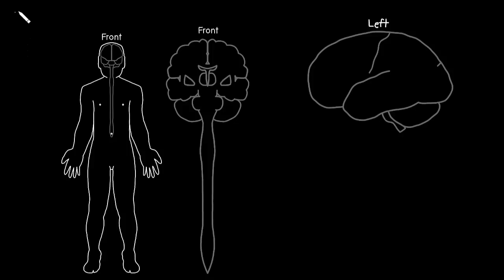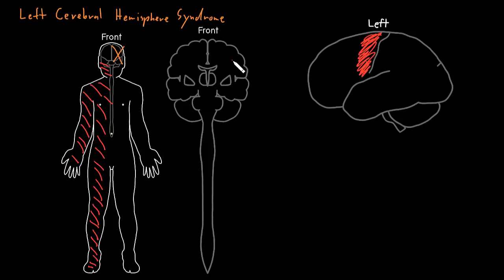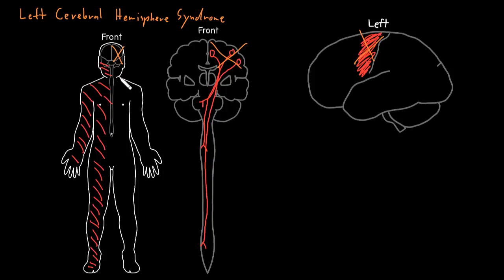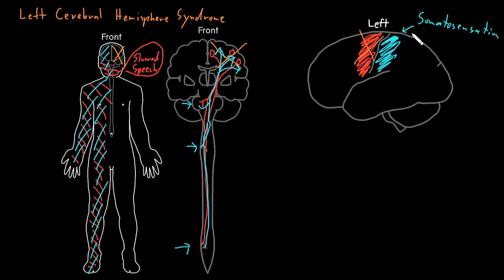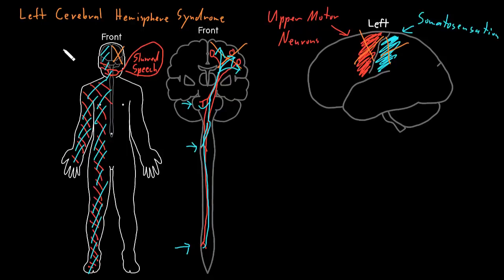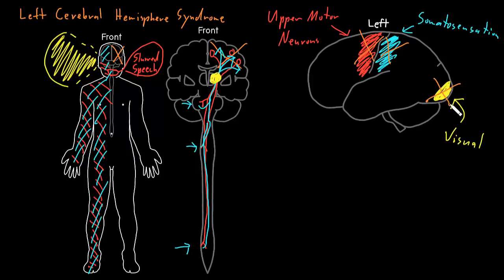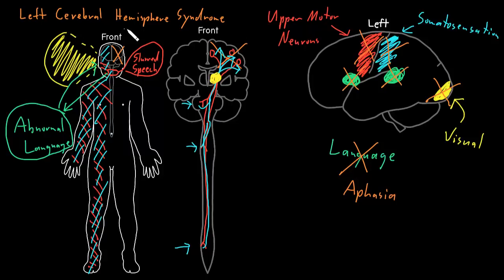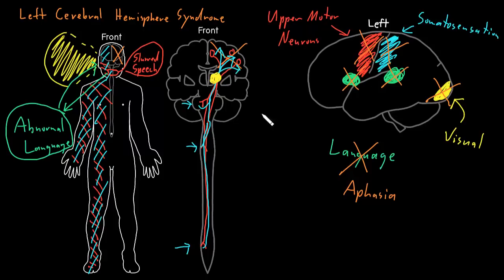Syndrome: Left cerebral hemisphere syndromes